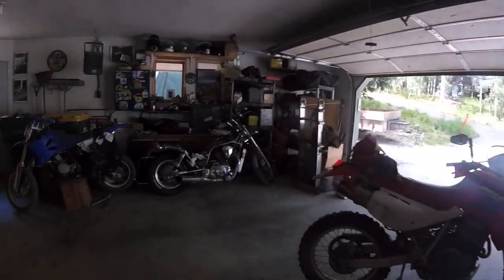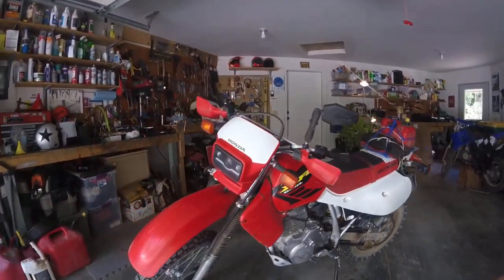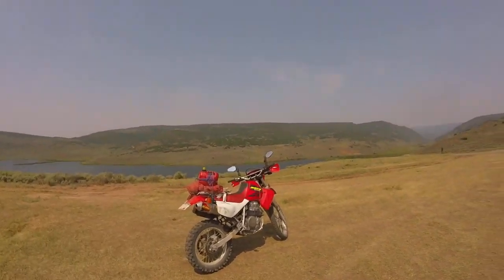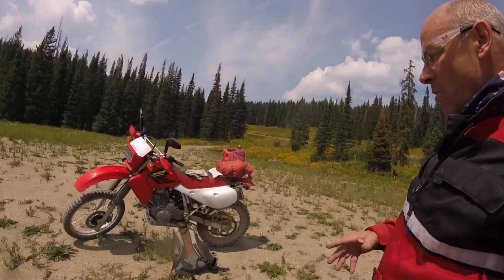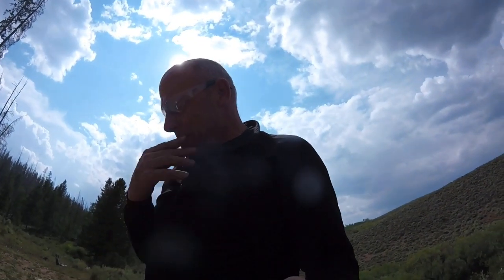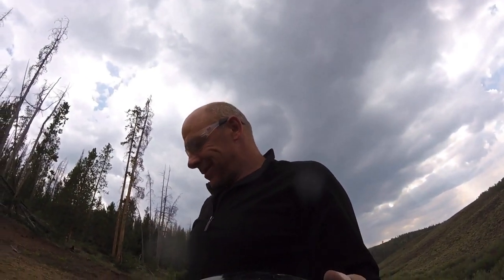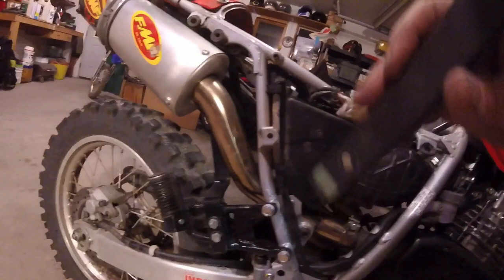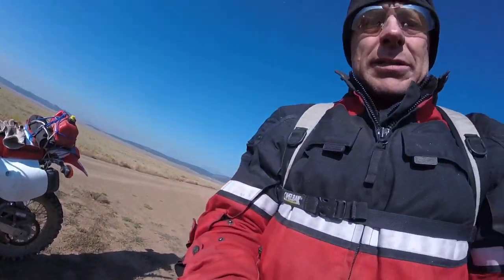Honda XR650L One of the best dual sports ever made.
A real life assessment and riding of the Honda XR650L for the common man.